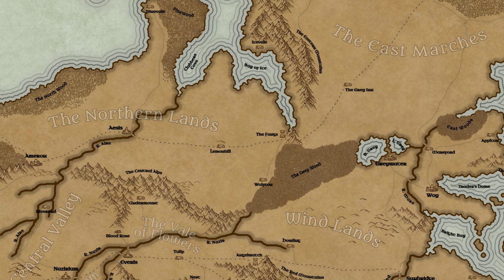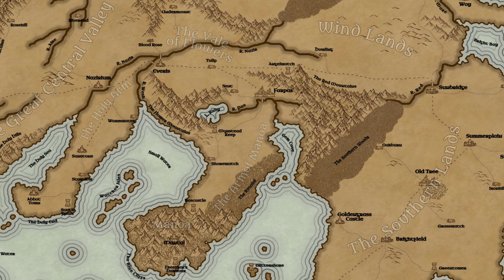The key to worldbuilding│Fantasy first steps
Today Tom gives you some methods for drawing a map for your fantasy book.

Chapters:
Introduction - 0:00
Rice - 0:43
Real World - 1:51
Own Creation - 2:48
Digital - 3:52
Conclusion - 4:52